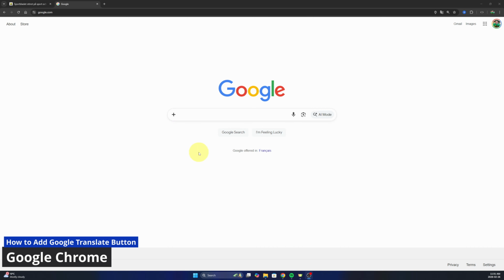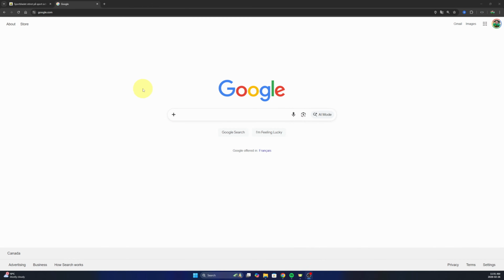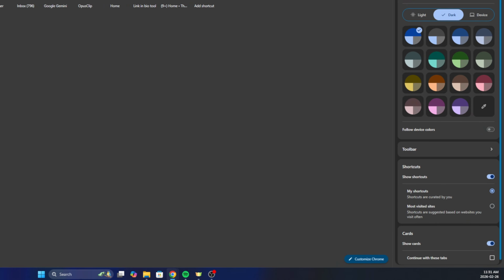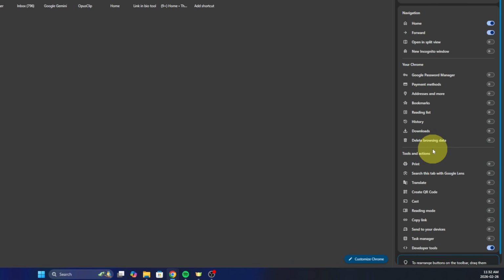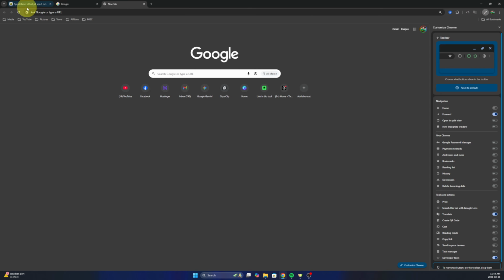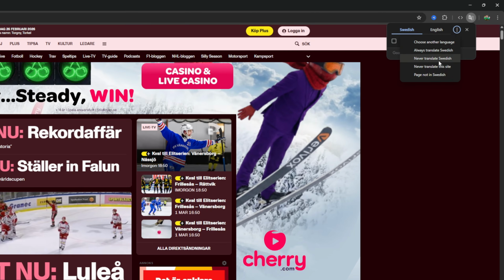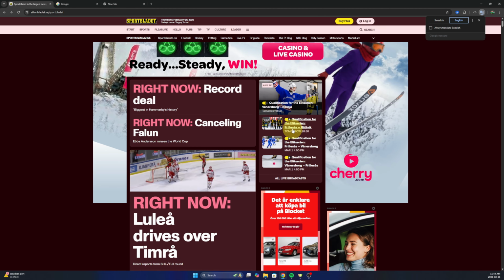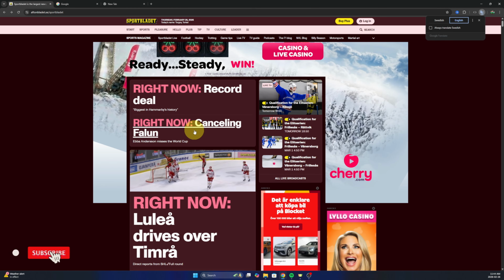How to Add Google Translate Button to Chrome Toolbar (One-Click Website Translation)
Learn how to add the Google Translate button to the Chrome toolbar for fast, one-click website translation in this quick tutorial. I will show you the easiest way to enable the Google Translate shortcut in Chrome by opening a new tab and using the Customize Chrome side panel to access your toolbar settings. In this guide, we will walk through how to toggle on the Google Translate icon so you can instantly translate any website into your preferred language with a single click. Whether you need to translate a webpage in Google Chrome to understand international news or navigate foreign sites, this tutorial shows you how to customize your browser for a much more efficient experience.

⌚Time Stamps
0:00 Introduction to the Google Translate Toolbar Button
0:15  How to Open a New Tab & Accessing the Customize Chrome Side Panel
0:36 Finding the Toolbar Menu and Translate Toggle
0:59 Testing the Translate Shortcut on a Website
1:48 Summary and Subscribe